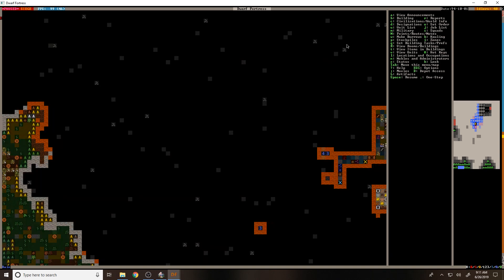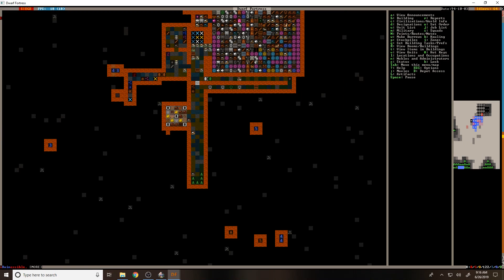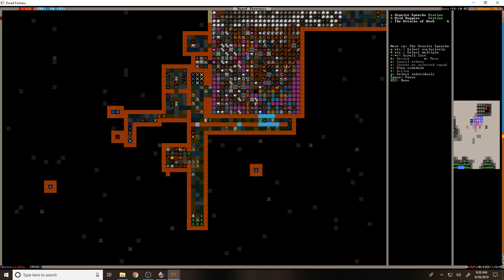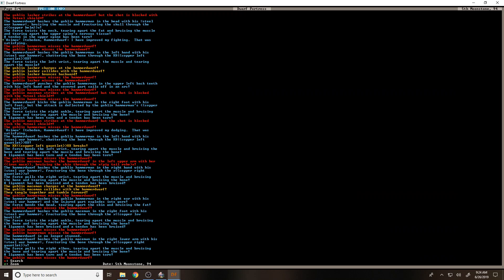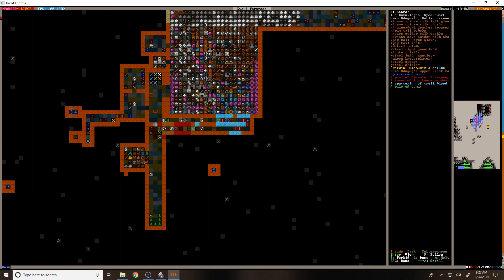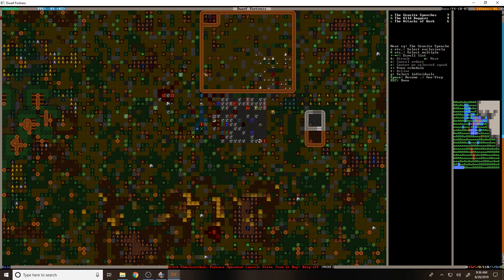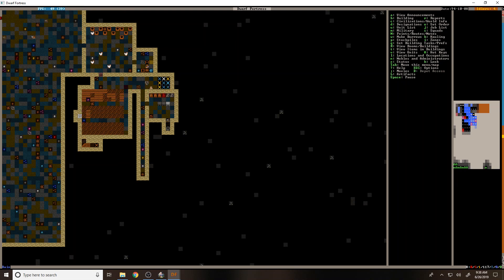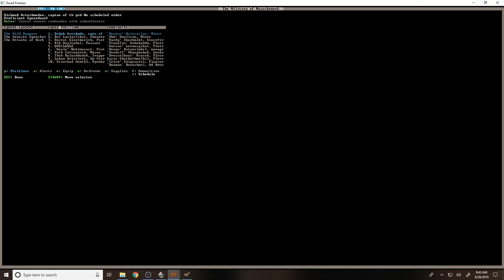Detailed Battle Reports - Dwarf Fortress - Episode 22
We have our dwarves militia battle a large group of Goblins and Trolls. There is a VIP on the other team that literally had to be wrestled to death since they smashed so many peoples arms.